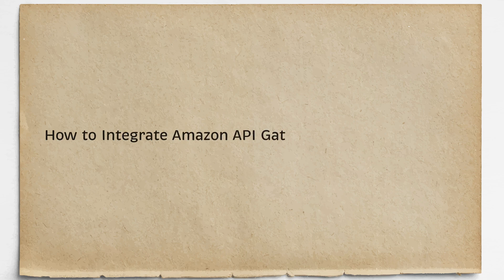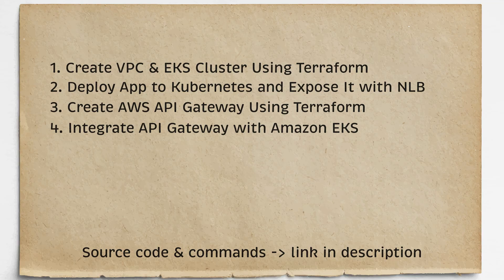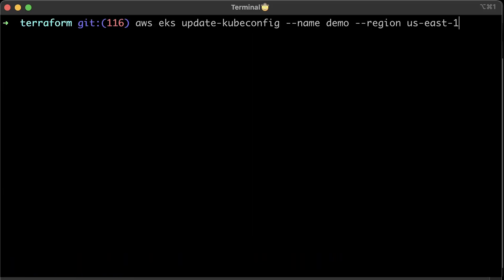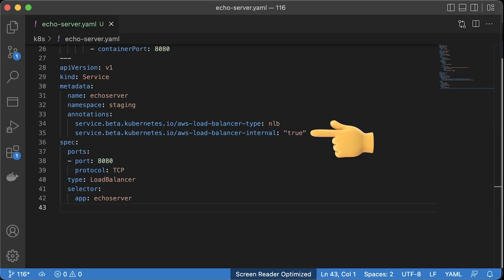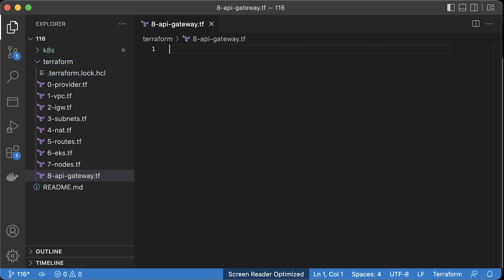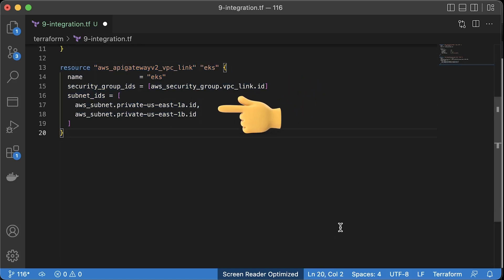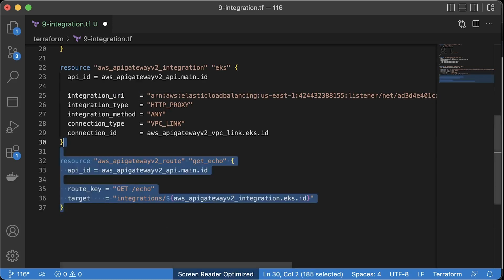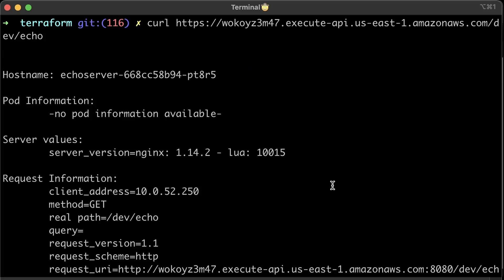AWS API Gateway - EKS Integration (Terraform)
⏱️TIMESTAMPS⏱️
0:00 Intro
0:43 Create EKS Cluster Using Terraform
1:36 Deploy App to Kubernetes and Expose It with NLB
2:48 Create AWS API Gateway Using Terraform
3:17 Integrate API Gateway with Amazon EKS